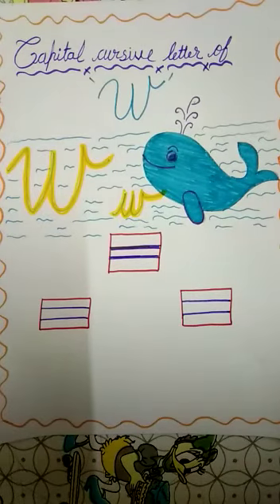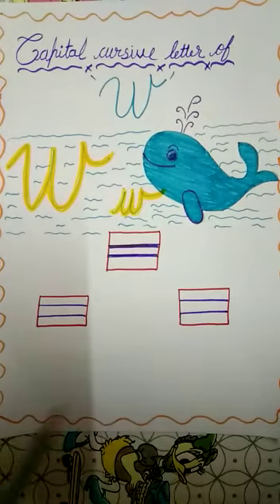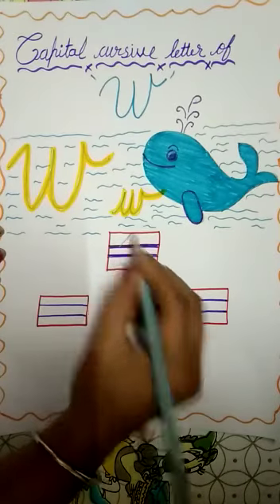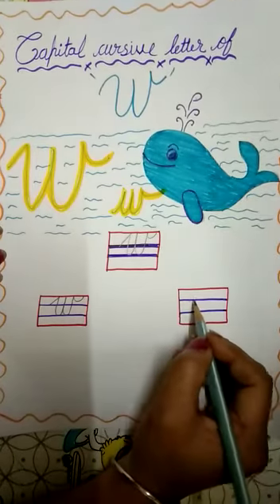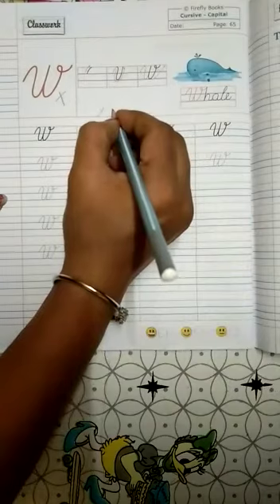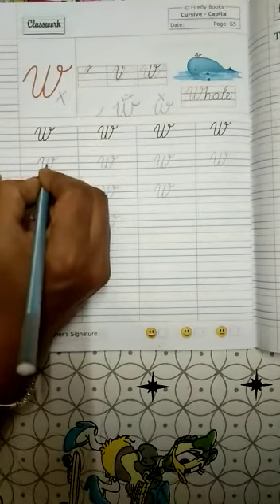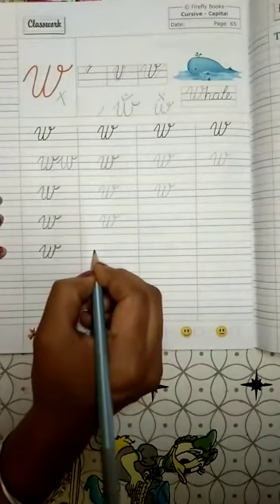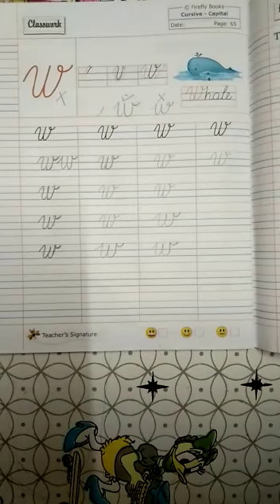TRPS JRKG ENGLISH CAPITAL CURSIVE W